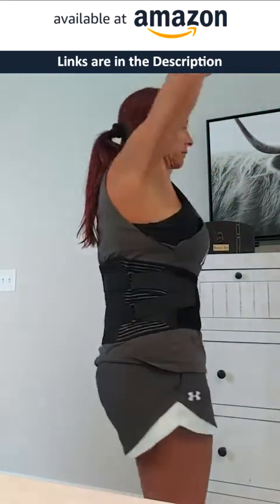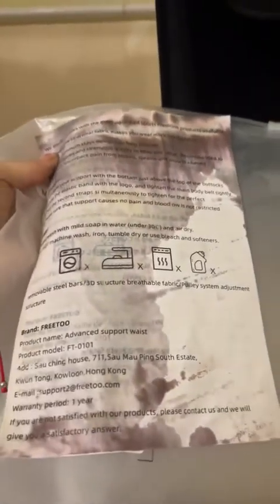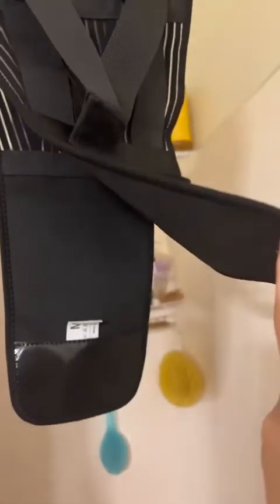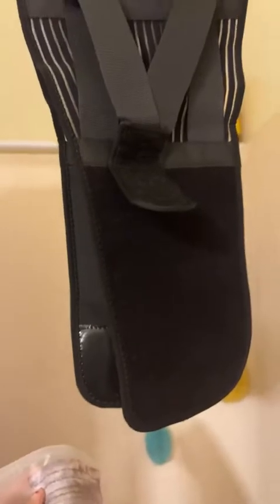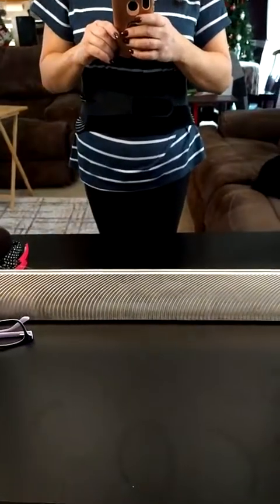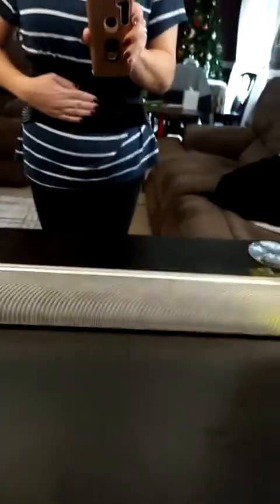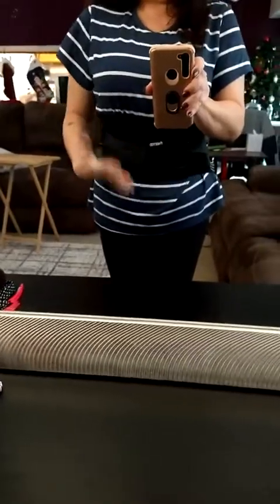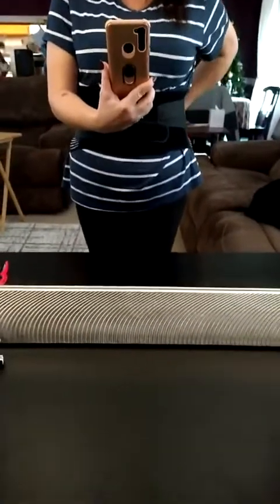Customer Reviews FREETOO Back Braces for Lower Back Pain Relief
FREETOO Back Braces for Lower Back Pain Relief with 6 Stays, Breathable Back Support Belt for Men/Women for work , Anti-skid lumbar support belt with 16-hole Mesh for sciatica(L)

- 【Relieve LOWER BACK PAIN 】Freetoo Back brace contains 4 Memory-aluminum stays that are quadruple harder than the commonly used PP strips，and 2 steel springs placed along the waist side, offer 360° stronger vertical support to the lower back, prevent excessive rolling of your muscles and decrease the pressure on your discs.
- 【WELL WEAR UNDER CLOTHES】The back support made of 4-way stretch elastic material，3D knitting technology by different compression levels, for superior fit,breath and comfort. The inner layer is made of velvet fabric, giving an ultimate baby-skin-like silky touch,perfect for dressing internally.
- 【PREVENT BACK INJURIES】Back support with 2 elastic straps are designed to add extra compression around lower back to prevent back injuries from weight lifting, long time standing or sitting, doing housework, working, etc. Relief waist muscles ache, disc herniation, sciatica, scoliosis etc when wearing the back belt.
- 【CONSIDERATE DETAIL DESIGN】2 Silicone anti-skid bands are designed on the 2 sides of the waist,prevent the waist support belt from rolling up when sitting, bending or doing other activities.The 1.5''*3.7'' wide size Touch Fasteners of 2 elastic straps provides strong adhesion far beyond your expectations, made of PVC material that usually used for babies clothes,will not scratch your skin or damage your clothes.
- 【Durable & SATISFIED SERVICE】The waist support adopts double seams, the quality is strictly controlled, and it is very durable.Freetoo will provide a 100% happiness service,you have no risk to try it.

Customer Reviews
- Excellent support
 I've been wearing these type of braces for about 20 years now. I really like this one. Sometimes sizes hard to gauge so I am posting a video. Overall I am extremely pleased with this back brace.
- BEWARE BUYER ITEM COVERS IN CHEMICAL OIL
 Receive this package covered with a strong stench of chemical or mechanical oil on the back brace and the entire packaging and instructions were covered in it
- Me sirbe micho pero la proxima la voy a pedir talla mas chica.

- Best purchase ever
 Well made adjustable and worth the money.I'm 165lbs. 5'3 ordered the large fits great. I say this belt can go up to 185 lbs since that's what I use to be and know there's enough room for some more me.